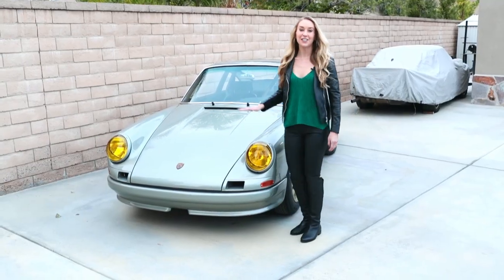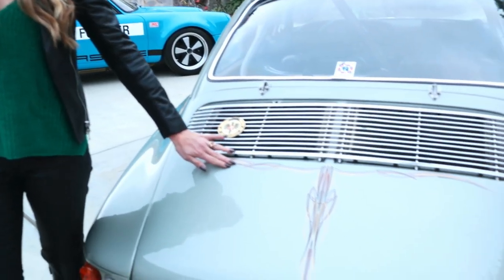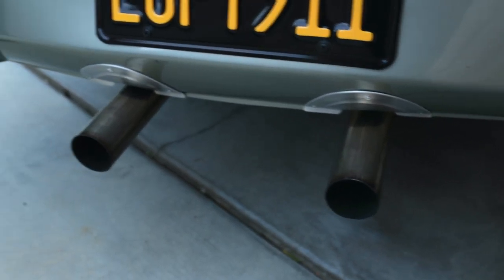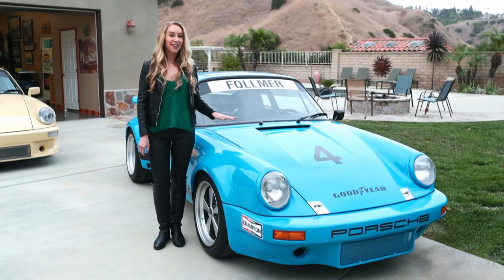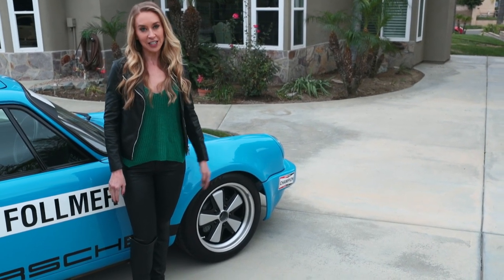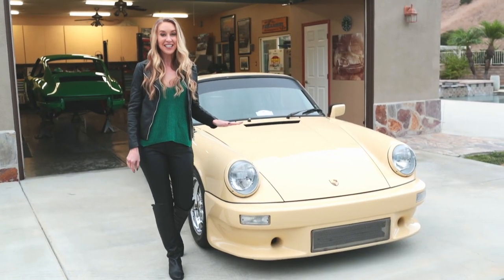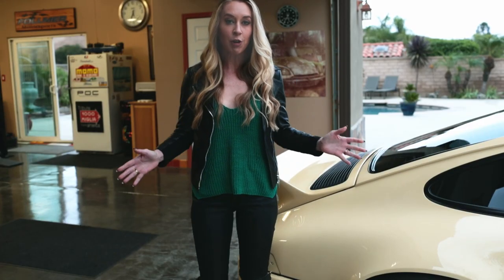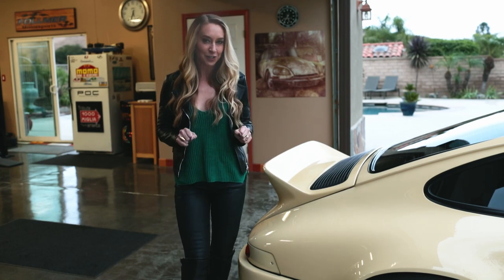Follmer Motorsports: cars and interview with Bill Follmer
In this short video we’ll meet Bill Follmer, our host Caitlin Patricia Weiler will interview him to learn about some of his racing history.  Hear about Bill’s racing adventures including driving a early Porsche torsion bar 911 (G Body) RSR when it was current IMSA competition car but first we have a look at a few cars in his workshop at Follmer Motorsports.

Follmer motorsports is a private workshop in Yorba Linda California.

Thomas A. LeClair

Equipment used in this production with links to Amazon market place and or where I buy my gear:

Shot on: Canon 1DxII
Lens: 70/200-f2.8L and 35mmf1.4L

Audio captured on: Tascam DR-05x

Audio Preamp:Beachtek DXA-Micro-Pro

Beachtek DXA-MICRO-PRO Active XLR Compact Adapter

Lavalier: Movo LV20 Dual and Galaxy GT-V Trek
Movo LV20 Dual Capsule Battery-Powered Lavalier Clip-on Omnidirectional Condenser Interview Microphone for Cameras, Camcorders and Recorders (TRS 3.5mm Plug)
And
Galaxy Audio GT-V Trek Series - Battery-Powered, Compact Wireless Microphone System (Lavalier)

Tripod: Manfrotto MT055CXPRO3
Manfrotto MT055CXPRO3 Carbon Fiber Tripod

Fluid Head: Manfrotto 128RC
Manfrotto 128RC QR Micro Fluid Head and Extra Quick Release Plate Kit

UAI:Mavic Pro